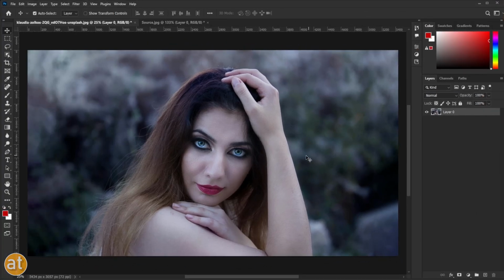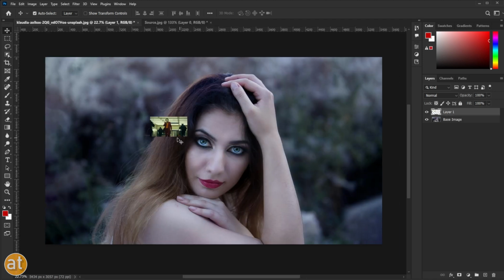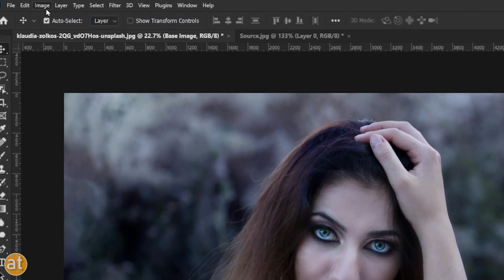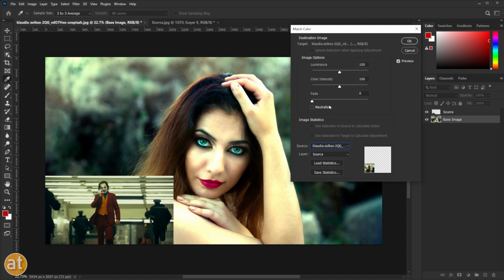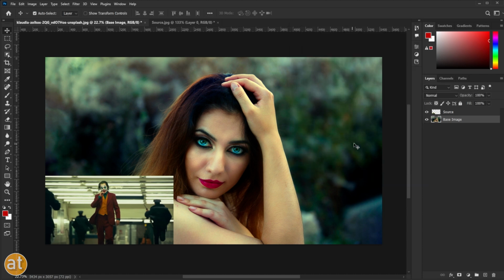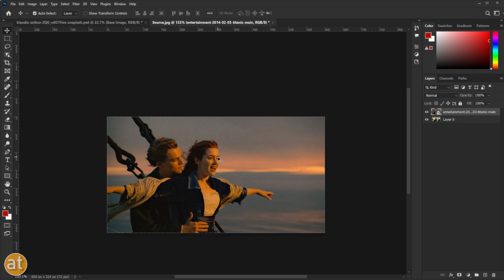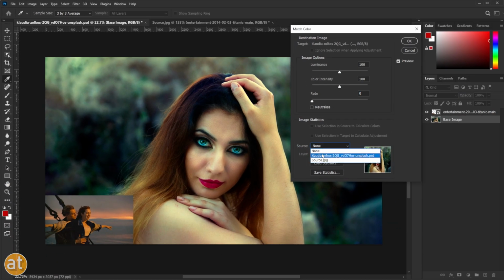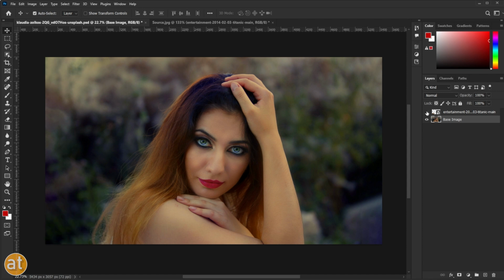Copy Color Grading from another image with Photoshop (EASY METHOD)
Hello Viewers,
In this video, you will learn How to easily copy color grade from one image to another in Photoshop.
Photo Manipulation, Photo Editing, Color Grading